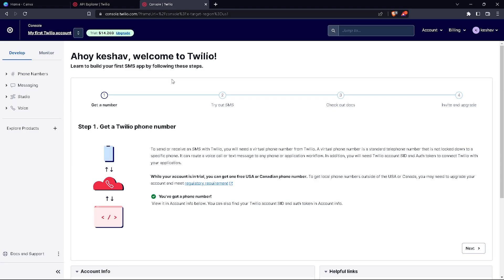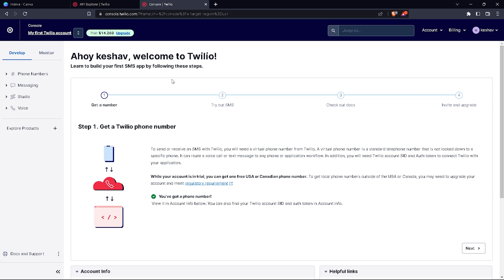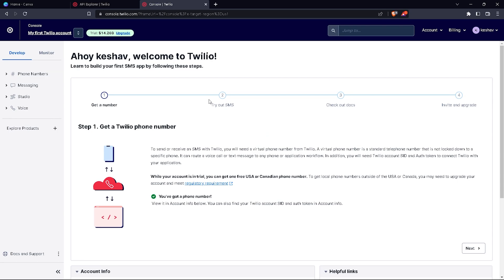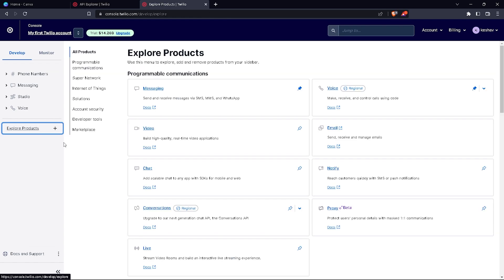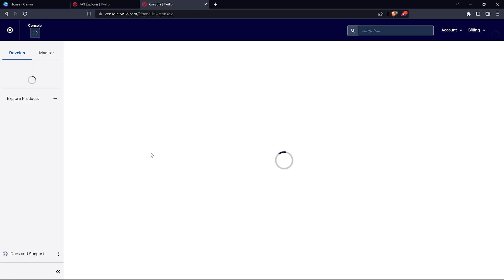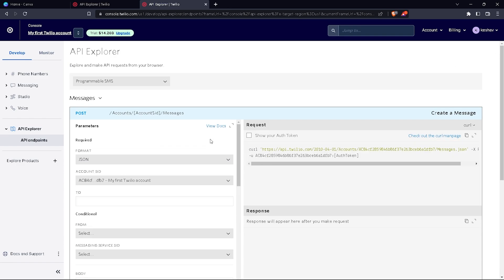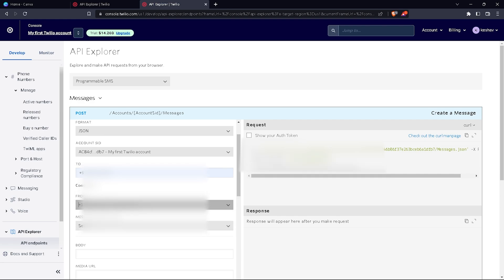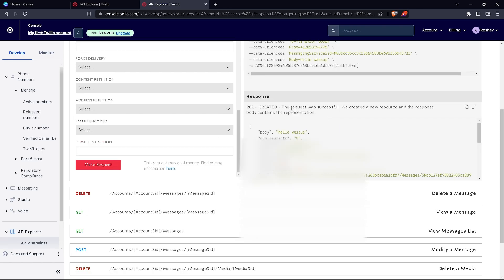How to Use Twilio SMS For Beginners in 2023! (Step by Step)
Hello Everyone, In this video I am gonna be talking about

Growmore Tech